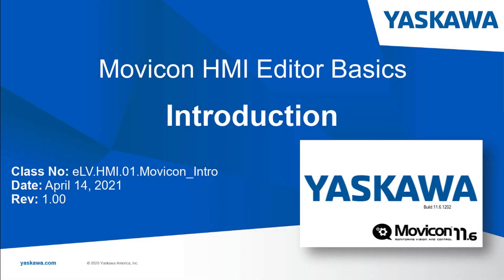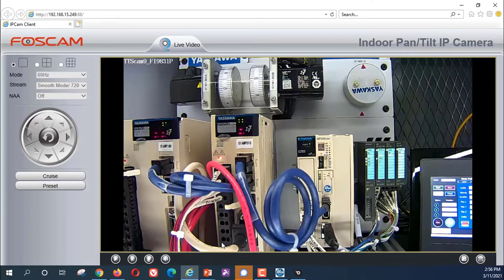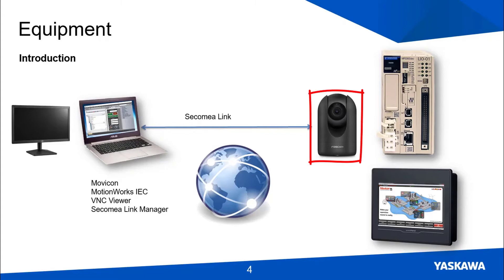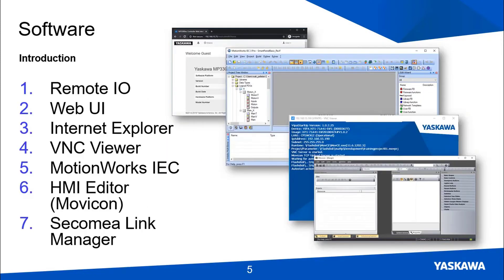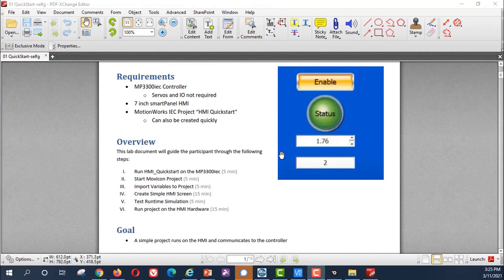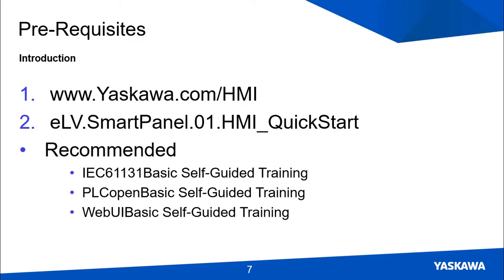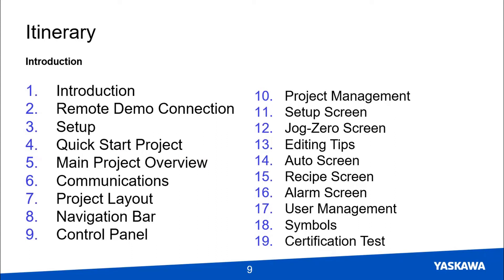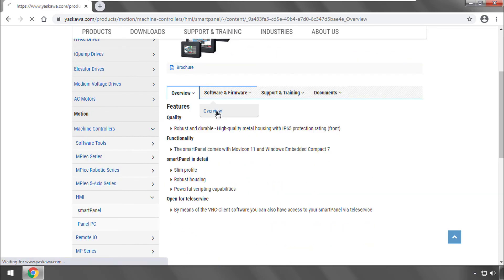01 Introduction (Movicon HMI Editor Basics)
Preview the training course - how it works,  equipment, software, instruction method, pre-requisites, training materials, itinerary, and certification testing.

This eLV is also available on the Yaskawa America, Inc. - Drives & Motion Division learning management system, "Learn with Yaskawa".   Keyword: eLV.HMI.01.Movicon_Intro